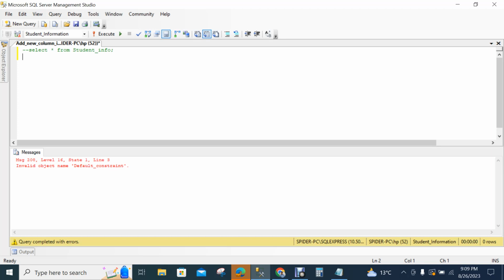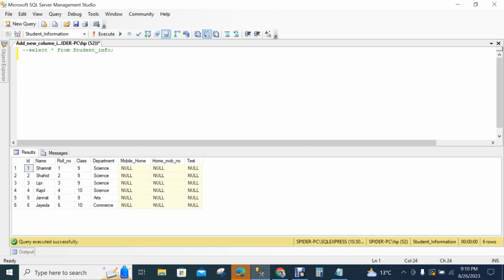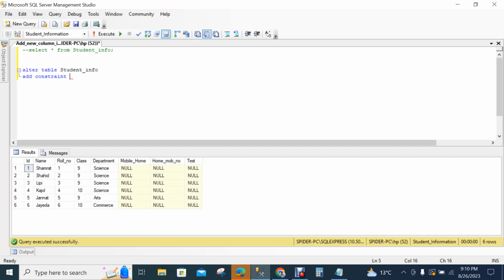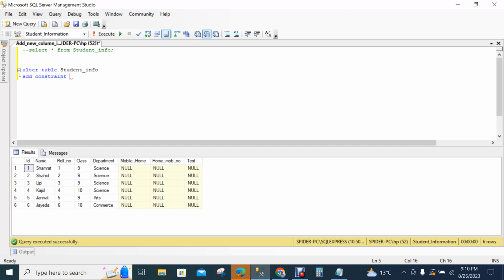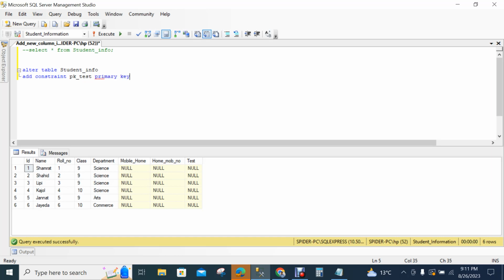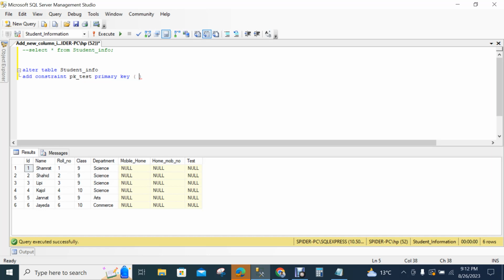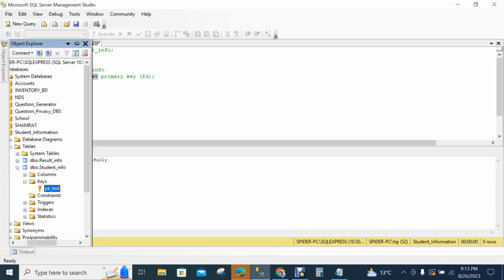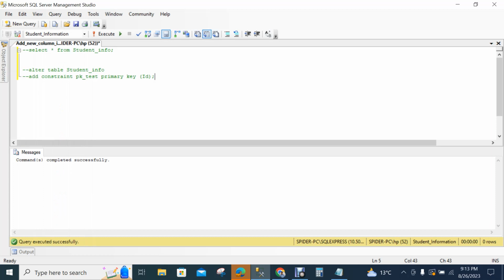Add Constraint (Primary Key)